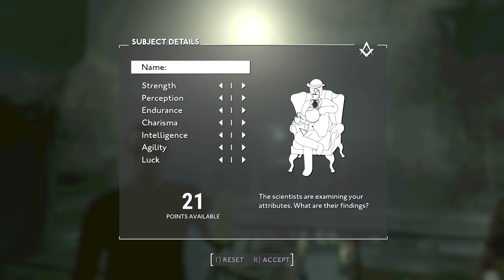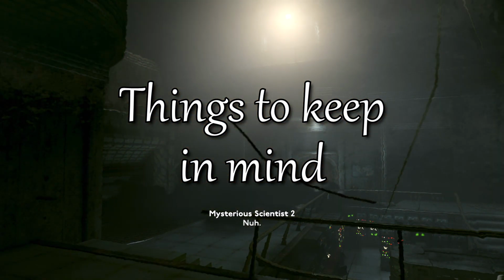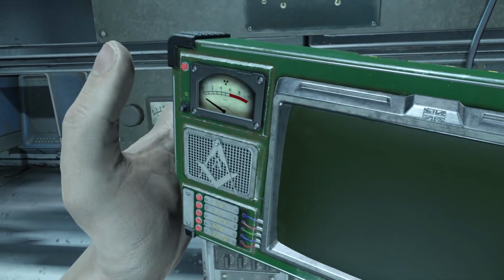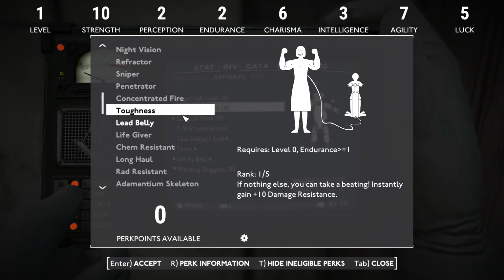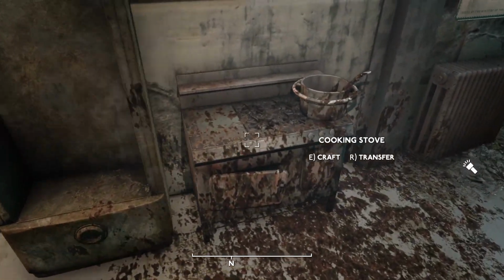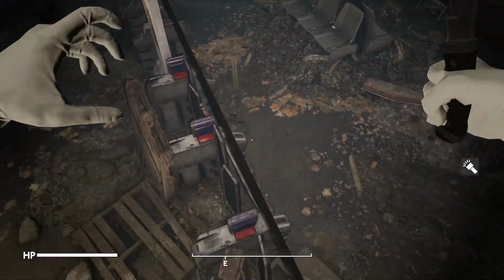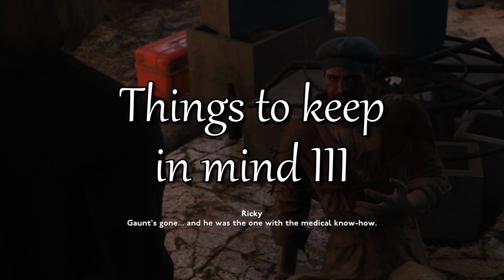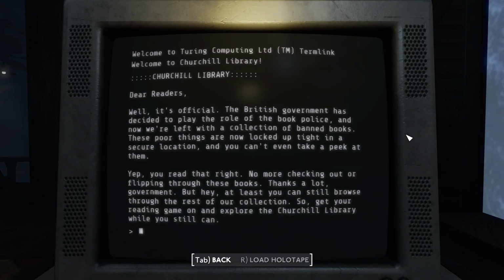Get the BEST start in FOLON - Character Selection, Crashes, and Tips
It's finally out and it's amazing, but there are some things that you need to know before you dive into the game. I talk about character creation, crashes, and tips to know to enjoy the game.

00:00 - Foreword
01:45 - Make your character
04:48 - Thing to keep in mind
09:31 - Attributes & Perks
11:58 - Things to keep in mind II
16:49 - Crashes
20:00 - Things to keep in mind III
22:07 - First impressions